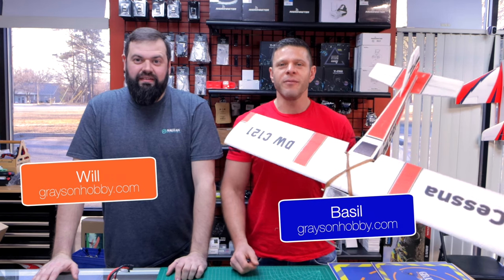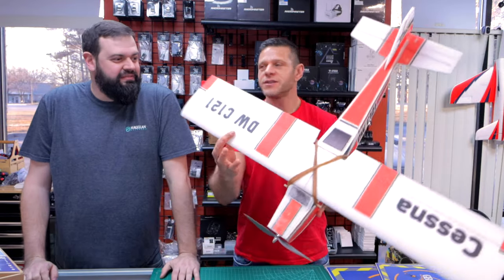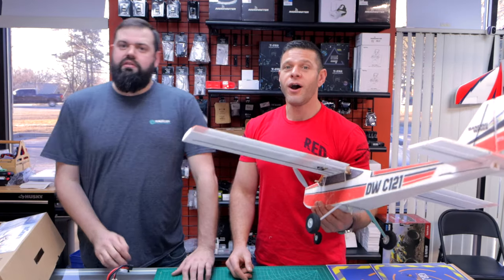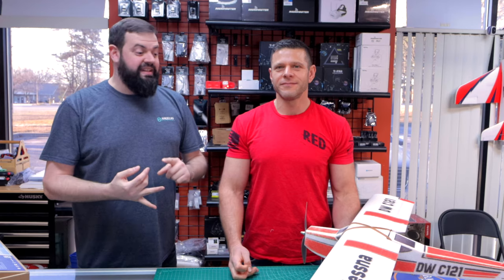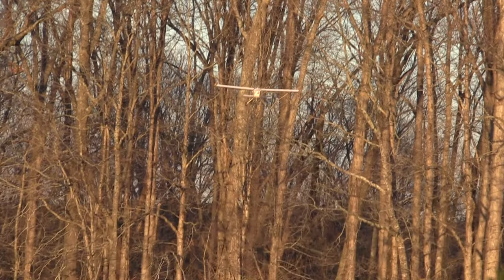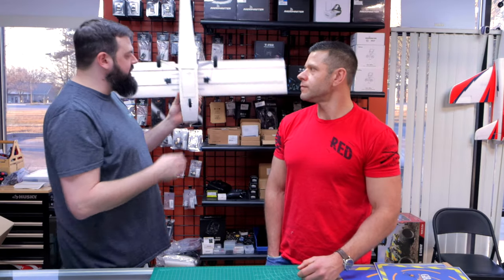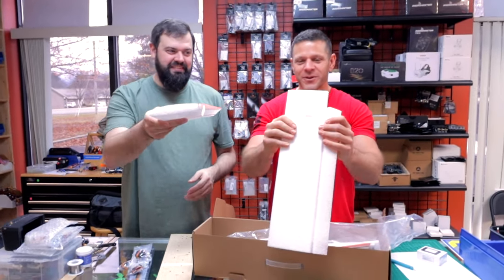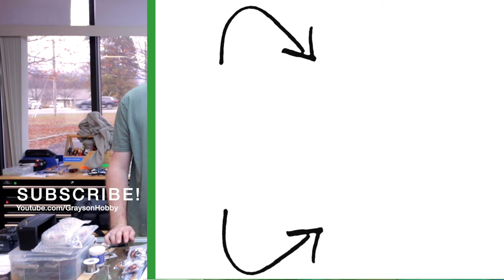😲$75 Radio Control Airplane - Complete With Electronics!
Welcome to GraysonHobby - We had a blast flying this plane. Flies super slow and surprisingly super fast.😆  If you are looking for something to build and that flies well, this is it!🔥

This kit from Grayson Hobby contains the pre painted airplane, all necessary hardware, and even the electronics. You just need a few hours to assemble!

You can buy this or anything else needed for the Cessna at GraysonHobby.com

0:00 Intro
11:45 Battery Hatch Mod
13:00 UnBoxing

1) SUBSCRIBE to learn how to update your hobby gear and hear the latest reviews on products we carry - Remember we do not carry the junk - it must pass our confidence test!

GraysonHobby
220 Old Loganville Road
Loganville, GA 30052 - USA